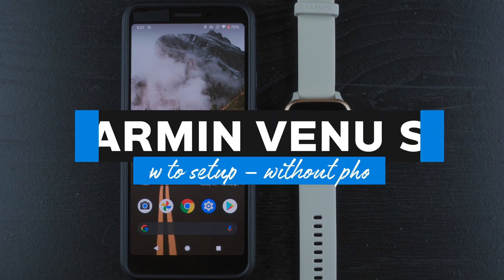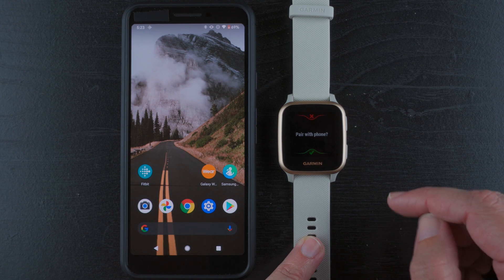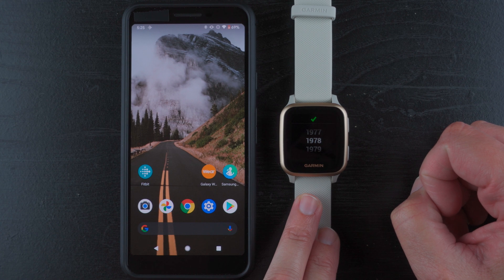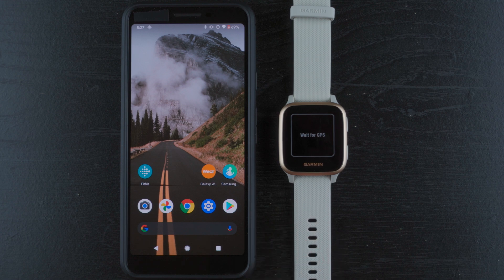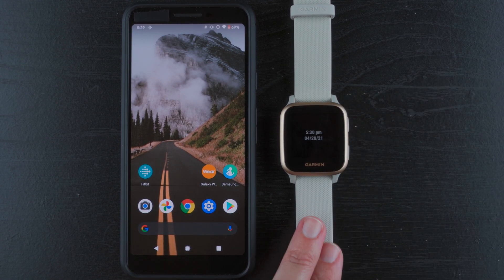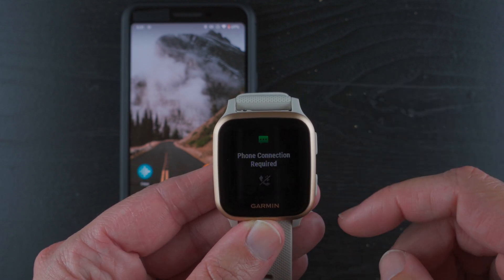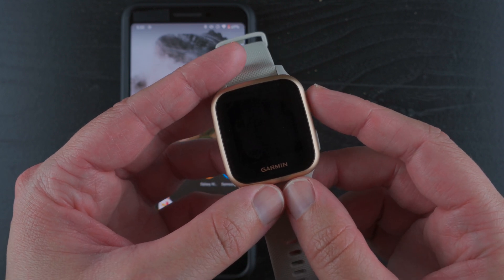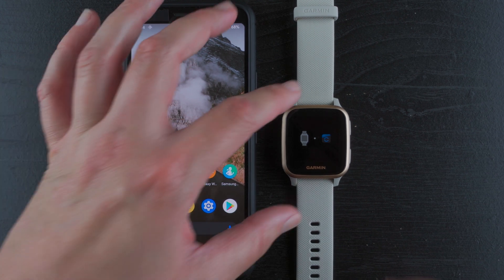How to Set Up Garmin Venu Sq Music (WITHOUT a Phone)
Follow along as I show you how to set up Garmin Venu Sq without a phone (This video also applies to the Garmin Venu Sq Music).